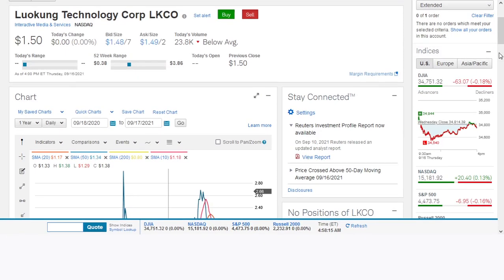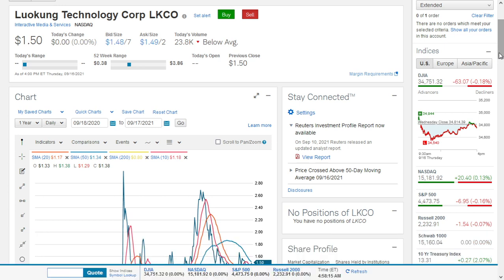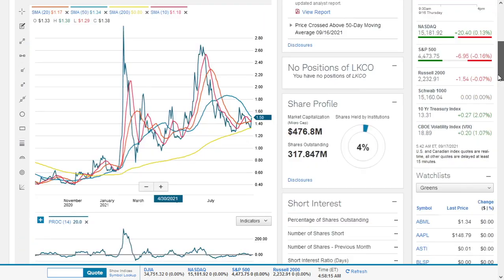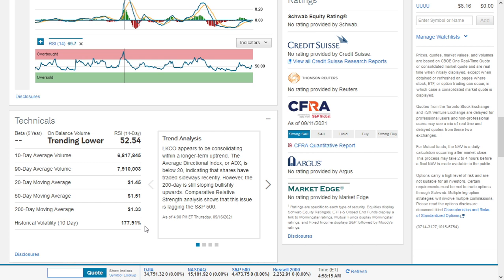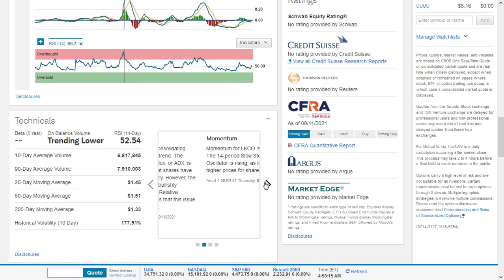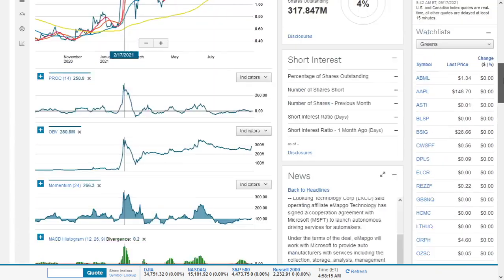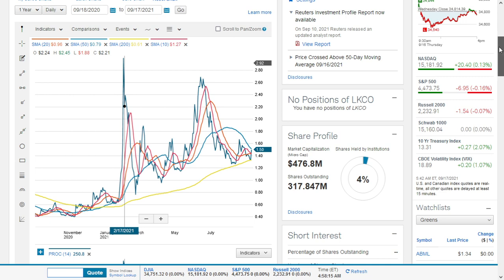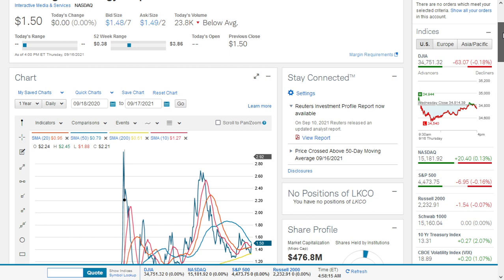LKCO Stock: Consolidation Prior Gains. Luokung Technology Corp LKCO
Will WODI stock go up?
How do you know when a stock price will go up?
What is the best stock forecast?
How do you predict a stock price?